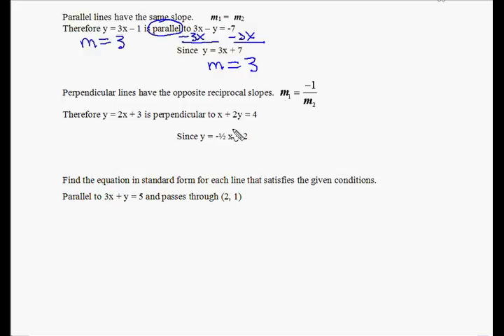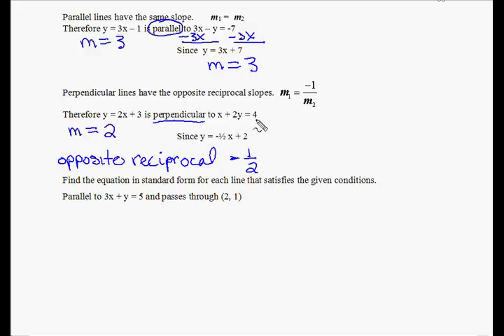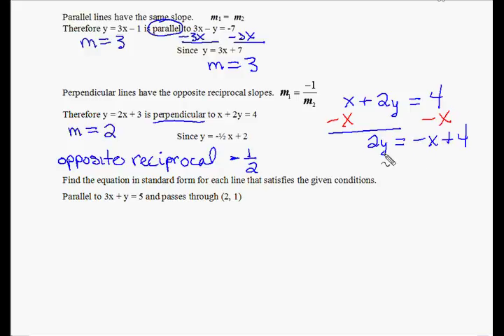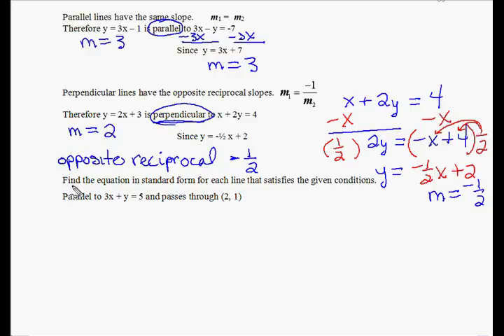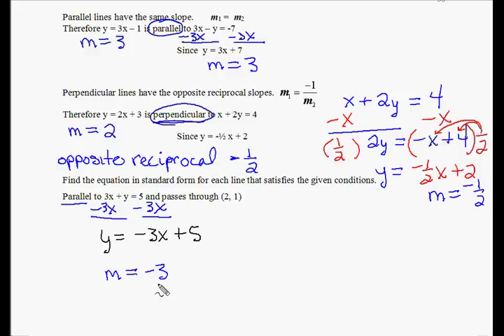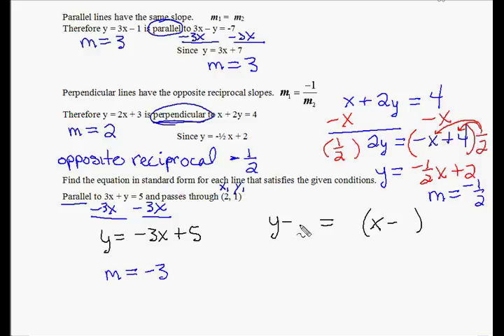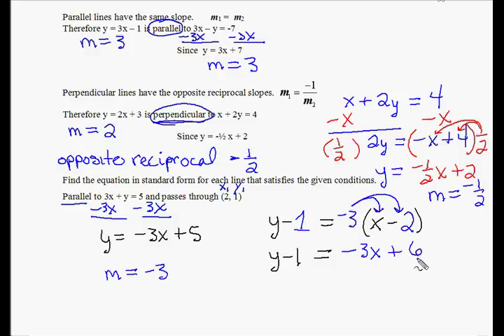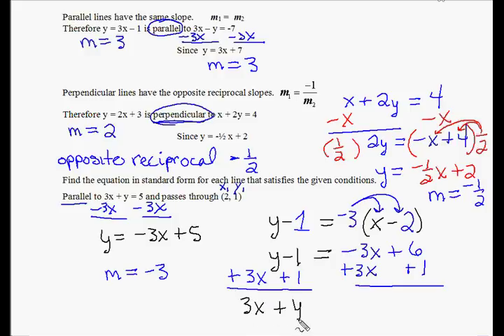14e Equations of Lines example 4